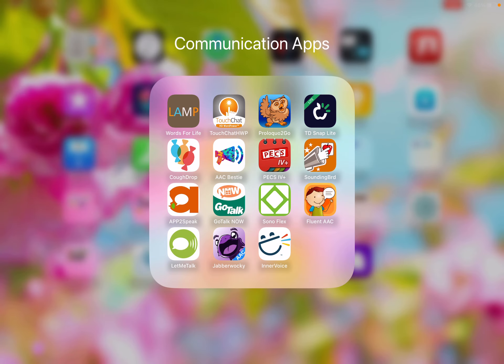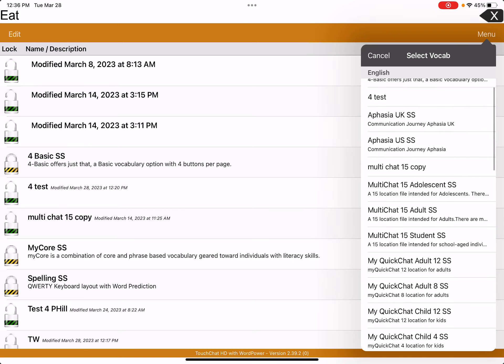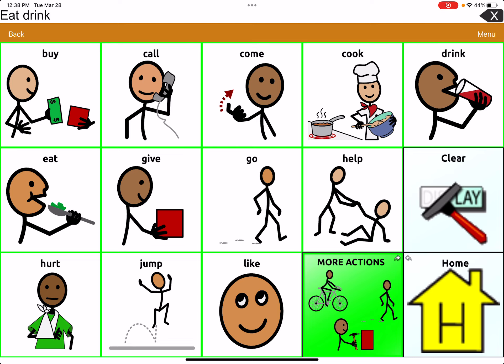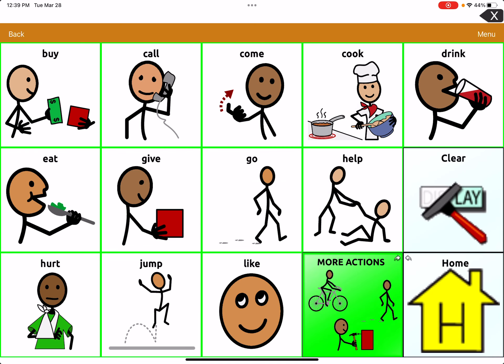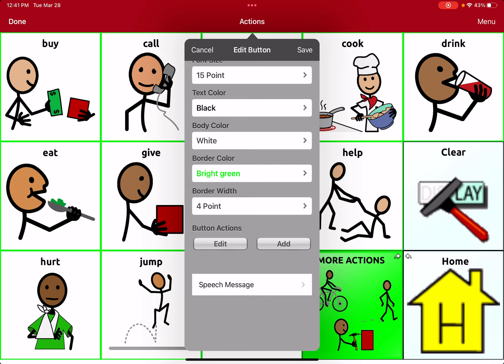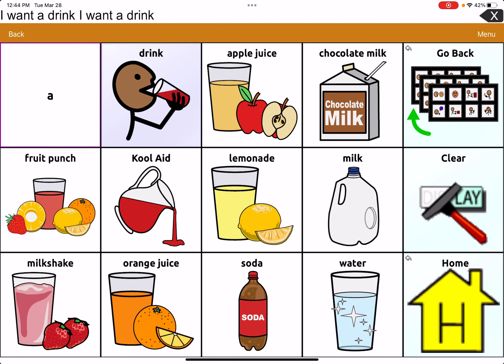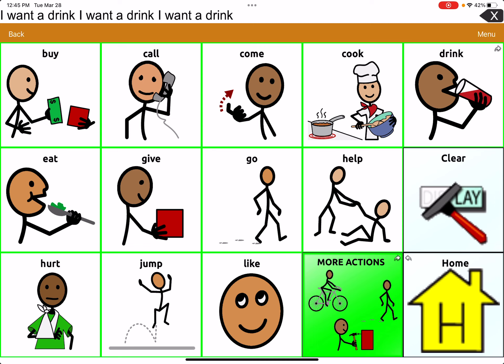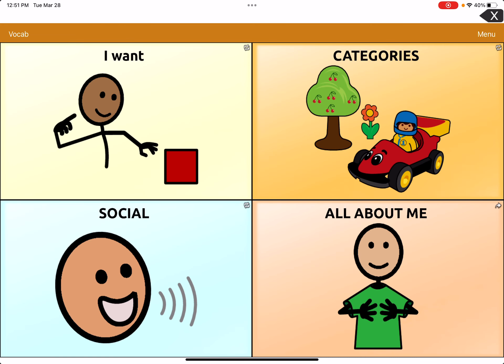Touch Chat Basics Training Video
This video covers the basics of Touch Chat including copying a vocab page, editing buttons, and editing the page layout